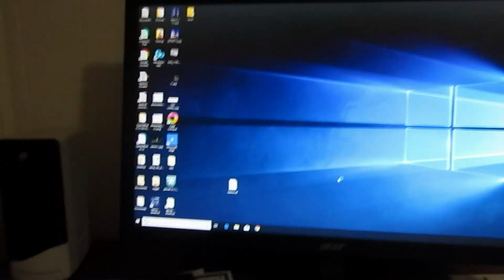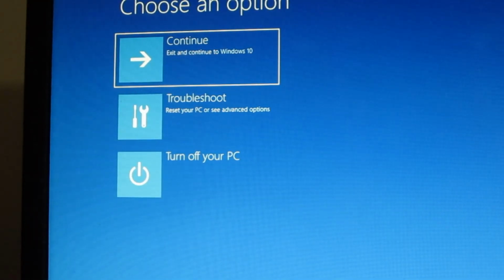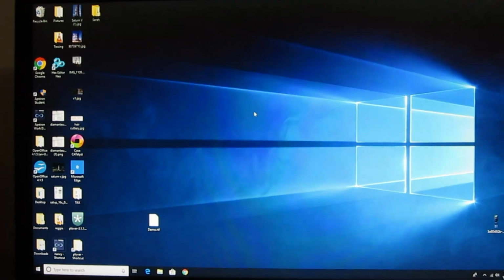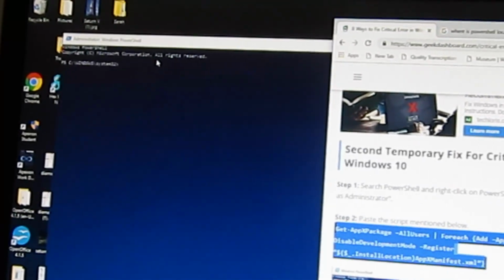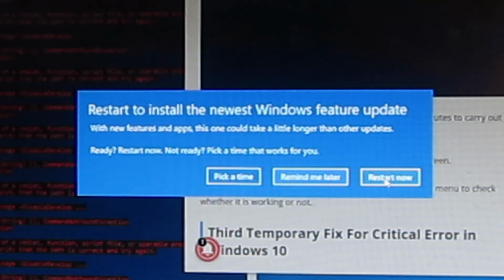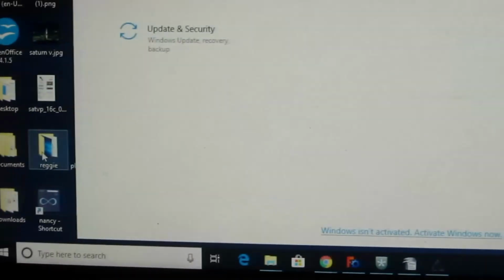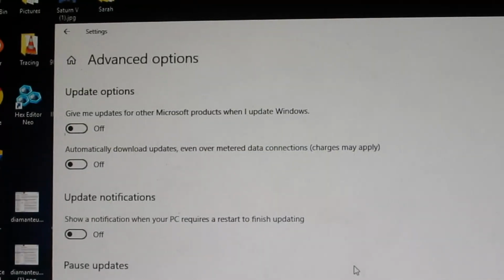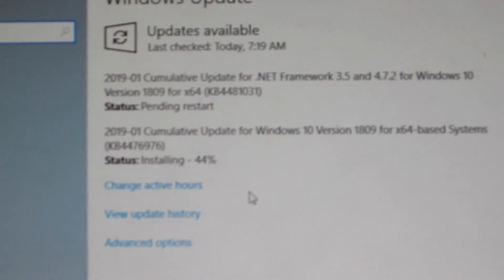Critical Error - Windows 10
So I was having a few issues with trying to run a program that I previously installed on my Windows 10 Machine, and the it happened. Cortana stopped working.  Nothing would happen when I try to click the windows icon in the bottom left hand corner of the screen. I could not run any programs, and could not get to to the system screens to fix the problem.  This is a very serious issue with windows 10 systems!  I tried some of the simple fixes that were offered on the internet, and they did not seem to work, Finally I found a fix that worked to fix my system.  I show step by step in this video how I fixed the "Critical Error" on my Windows 10 machine, and restored Cortana to a functioning computer-bot again..